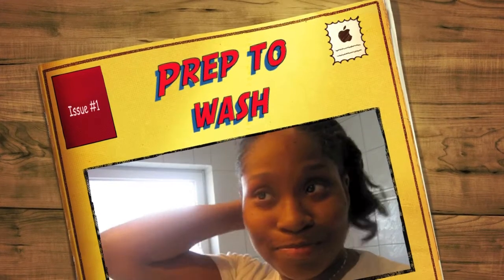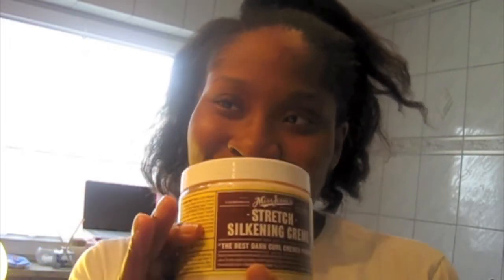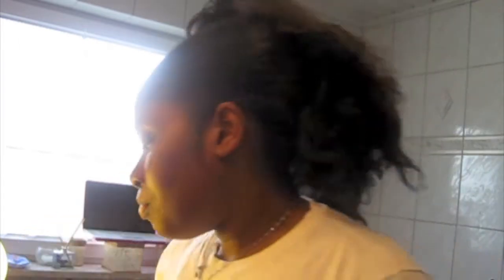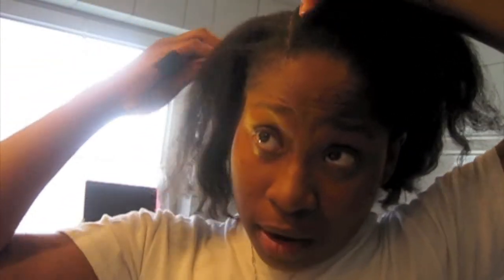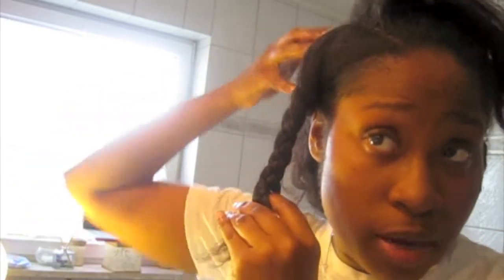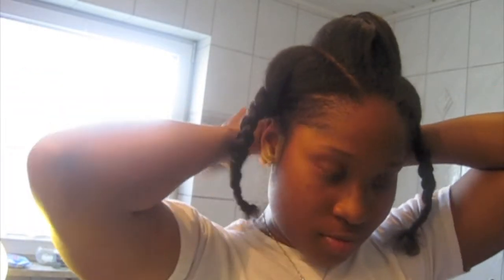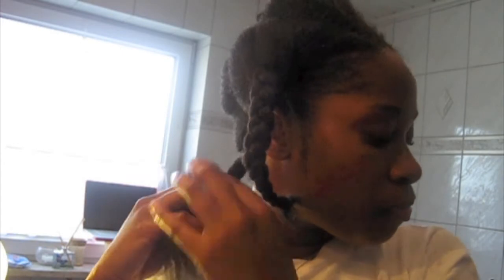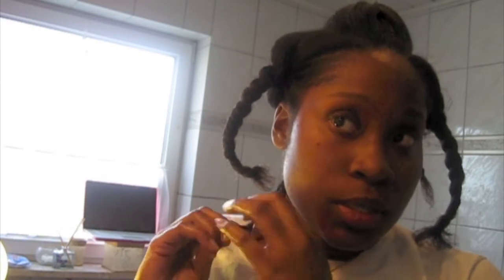Prep to Wash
This is just basically how I prep my hair before I wash or co-wash my hair.